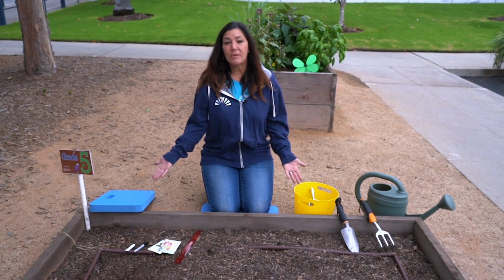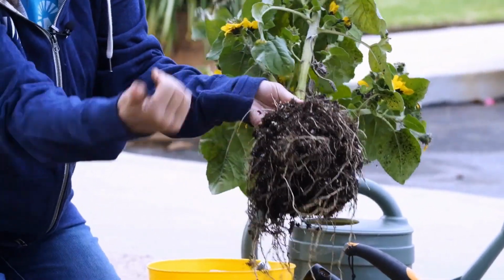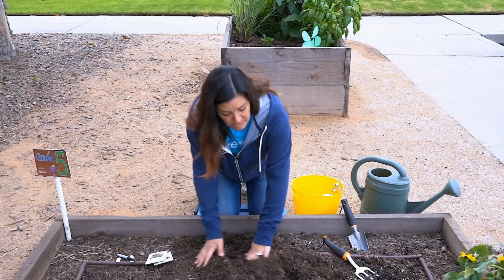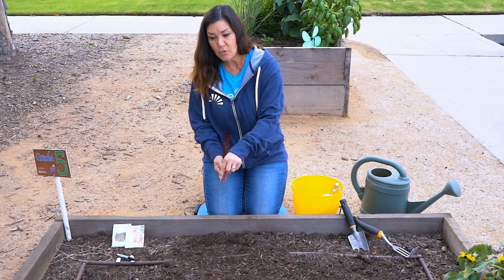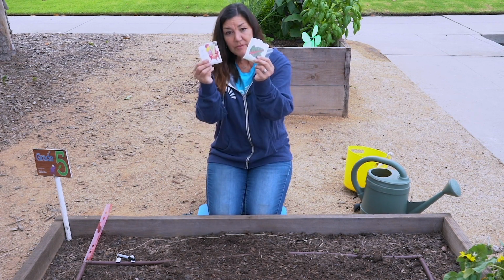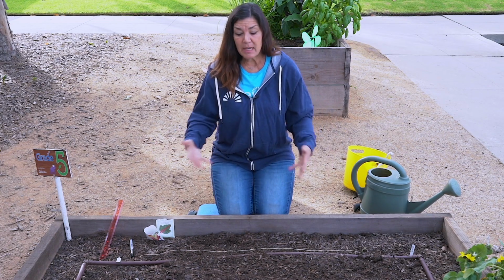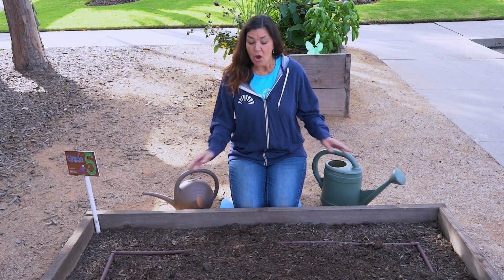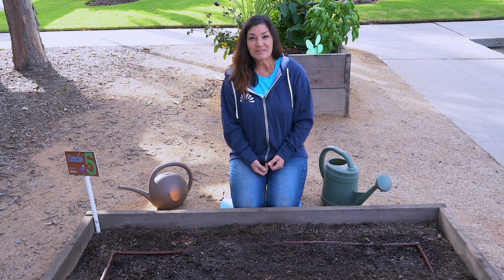Garden Lesson 2 Planting in the Cool Season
Students will learn how to prepare soil for planting cool-season crops and understand proper seed planting procedure. They will be able to pick up a STUDENT PLANTING KIT from their school to grow “mystery seeds” at home. Accompanying instructional materials will guide them through the process of determining what they planted by providing clues. This project is designed to keep them engaged in caretaking and exploring their growing plant as they become “Plant Detectives” to solve the mystery of the unnamed seeds they planted. They are asked to submit a photo of their plant and guess its identity when they think they’ve figured it out.